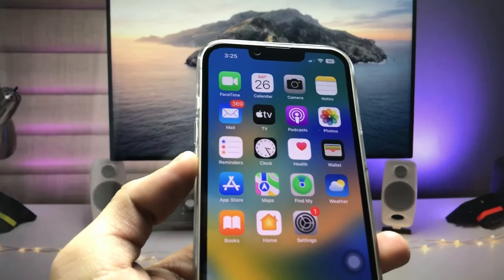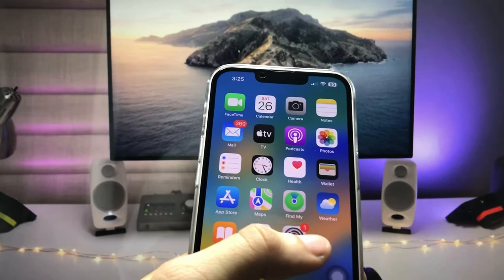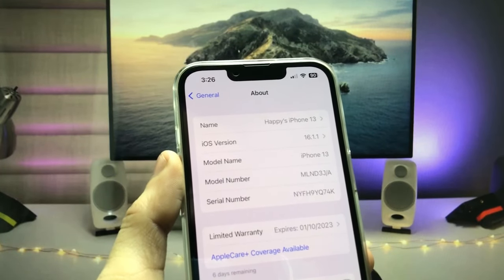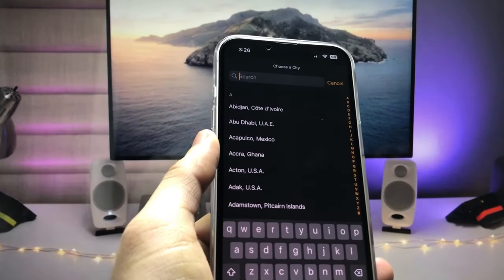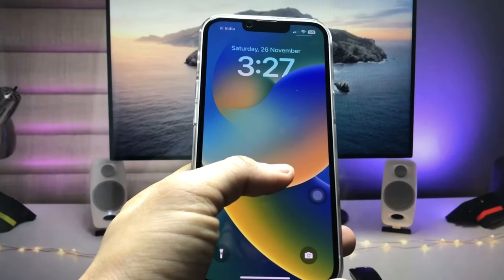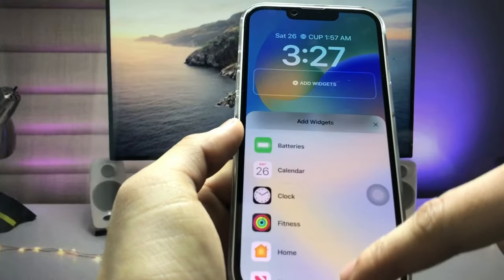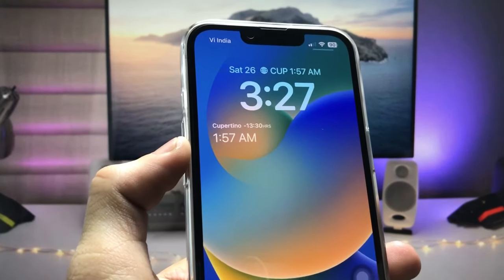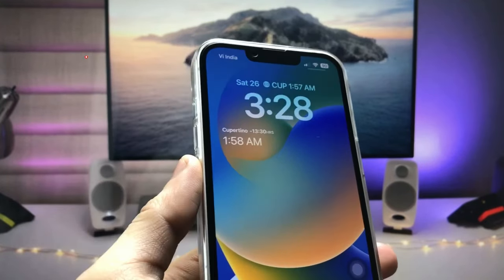Enable Dual Clocks on any iPhone Lockscreen [ iOS 16 ] - Dual Clock Now for iPhone's🔥🔥